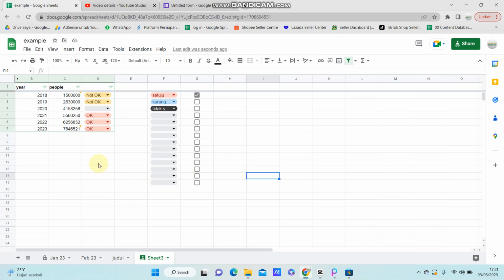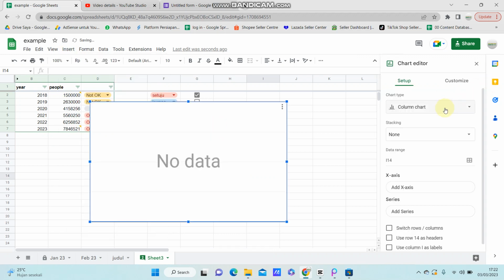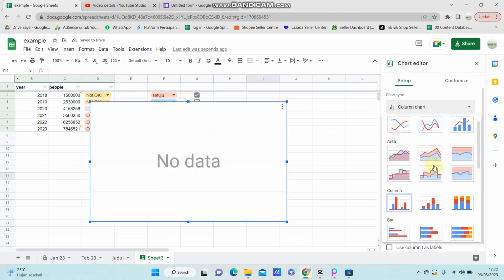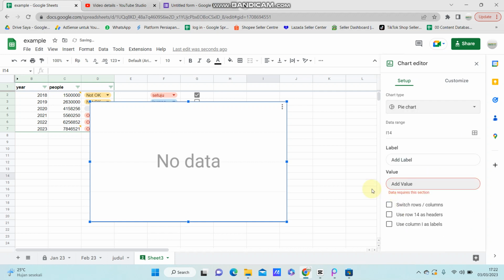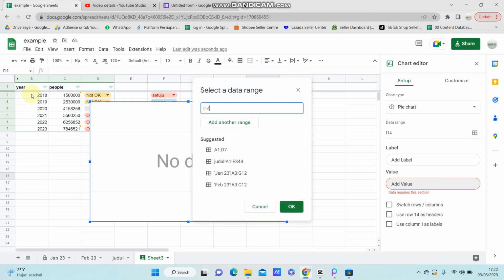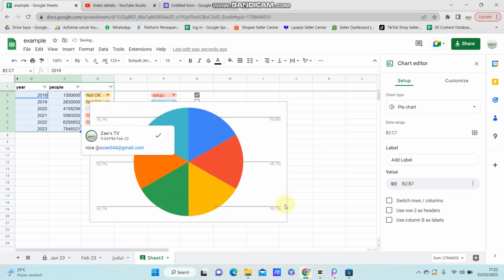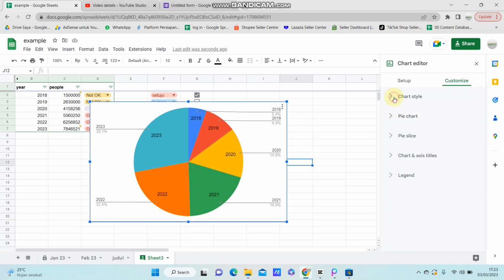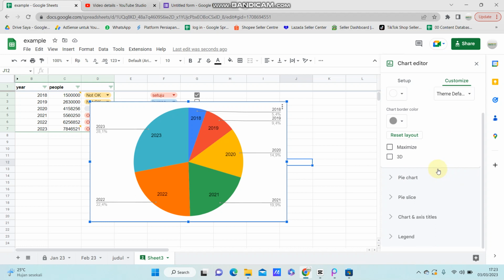Want to Make a Chart in Google Sheets? Here's How to Make a Chart in Google Sheets Easily!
This is how you can to Make a Chart in Google Sheets